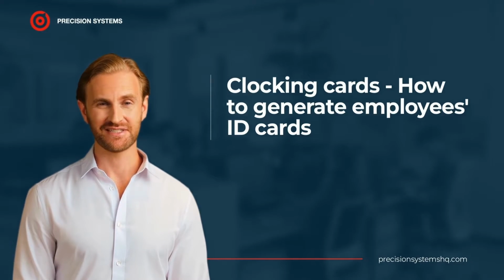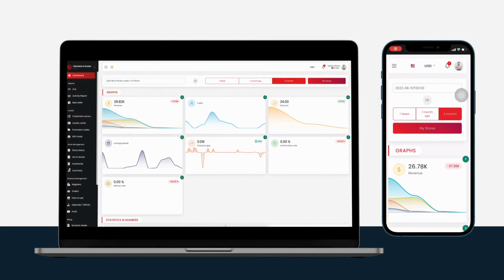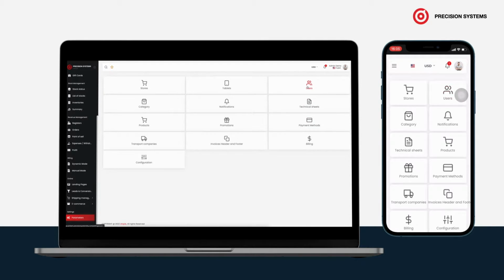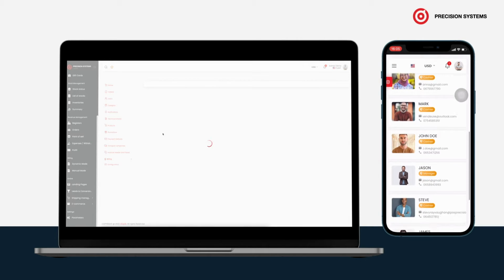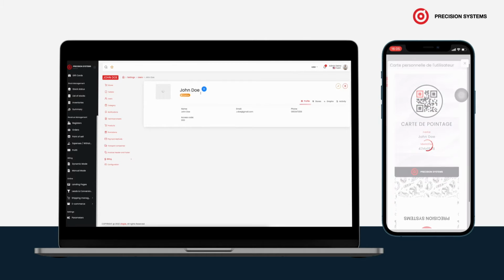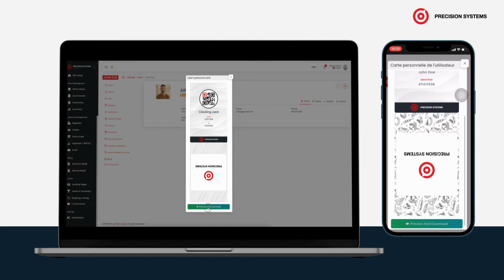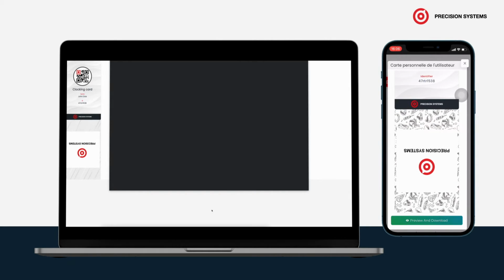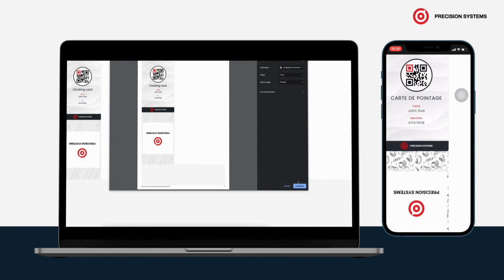Clocking cards on Precision Systems - How to generate employees' ID cards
In this tutorial you will learn how to get your employees ID cards for clocking.